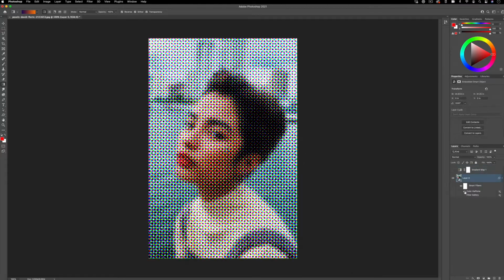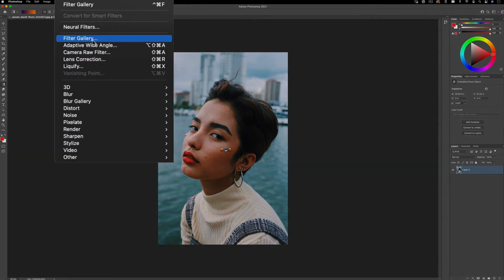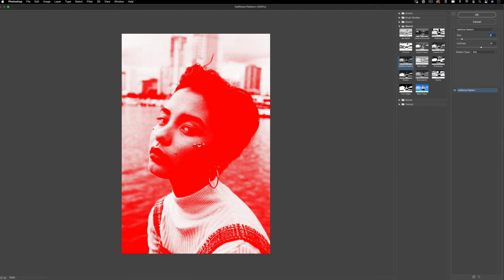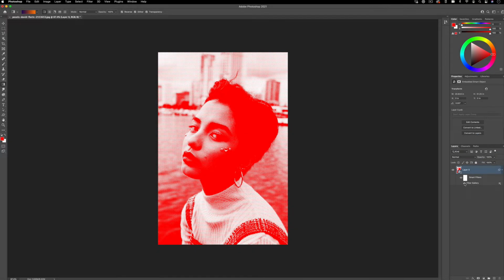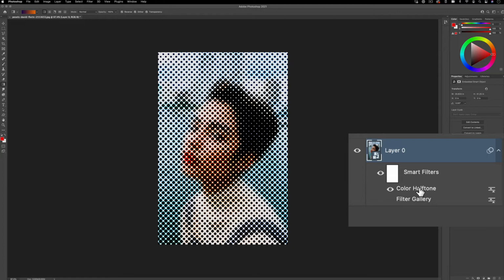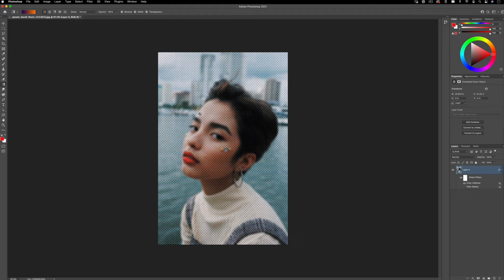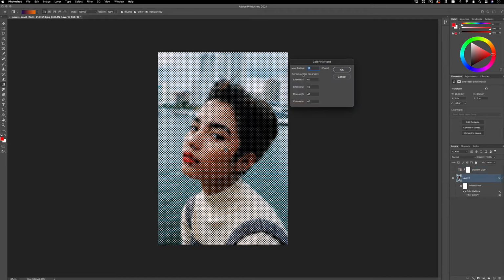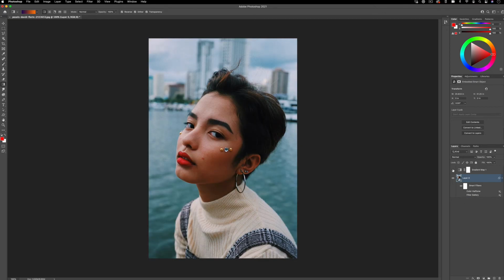How to Create a Color Halftone Pattern Photo Effect in Adobe Photoshop CC (Tutorial)